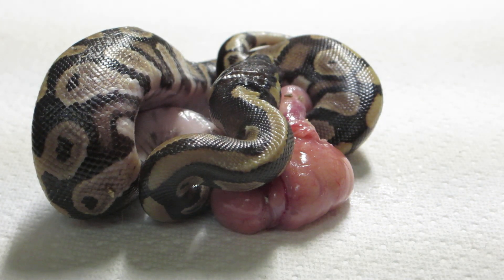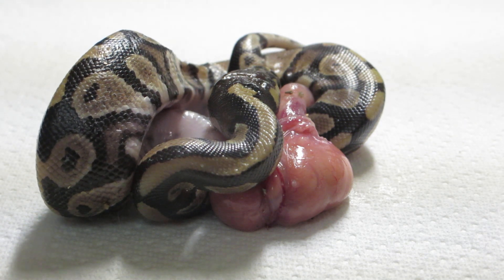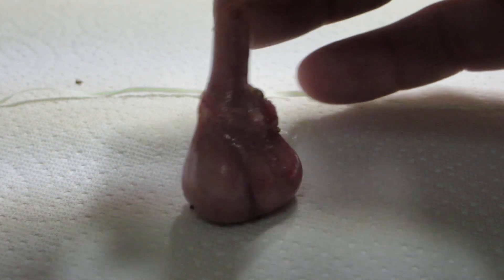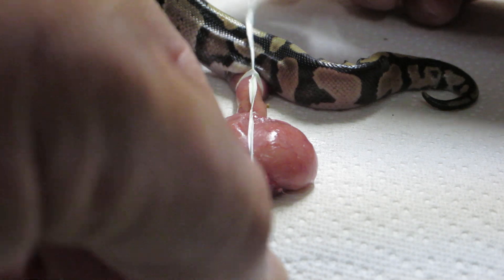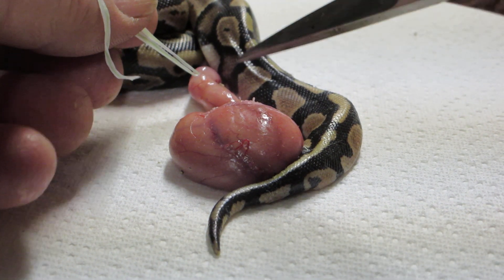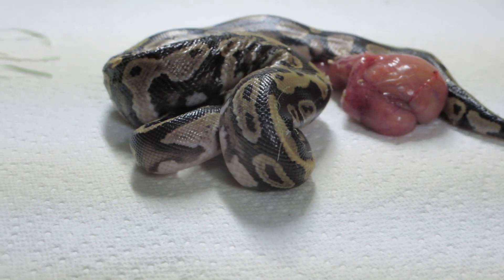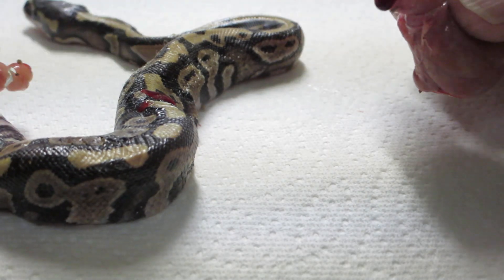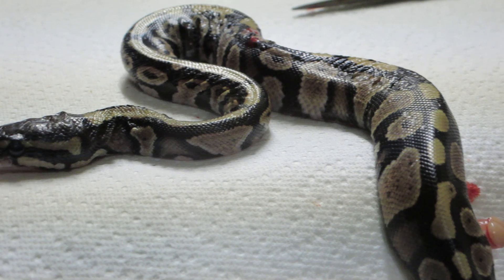Brian Gundy Shows How To Ligate Umbilical Chord On Baby BP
Every once in a while a baby ball python will emerge from its egg prematurely. If nothing is done to sepperate the snake from its yoke sac there is a chance the snake will end up with an umbilical hernia. If this happens the snake will most likely die. This snake should grow up to be happy and healthy.

Brian